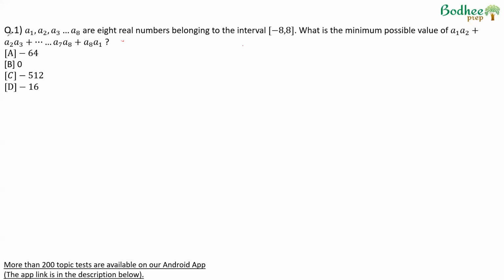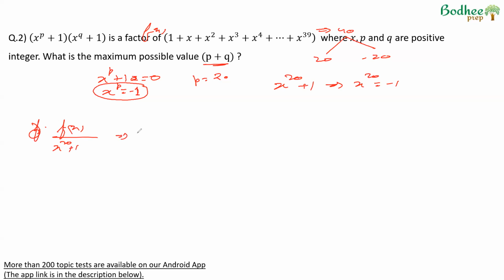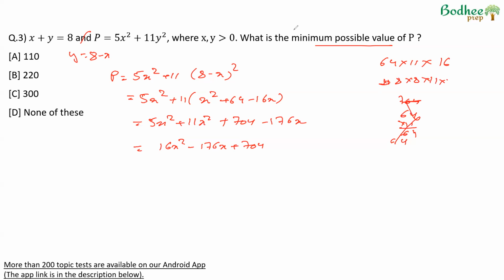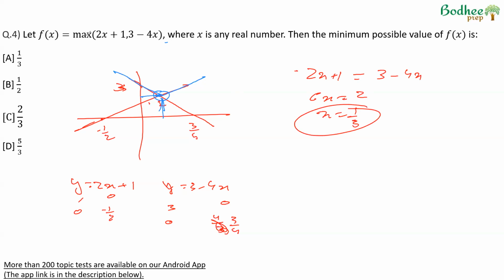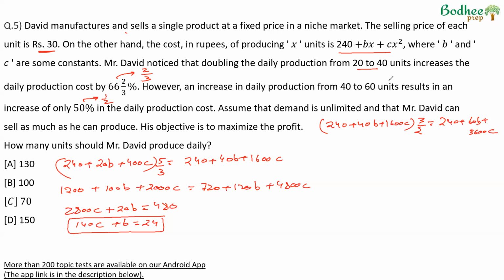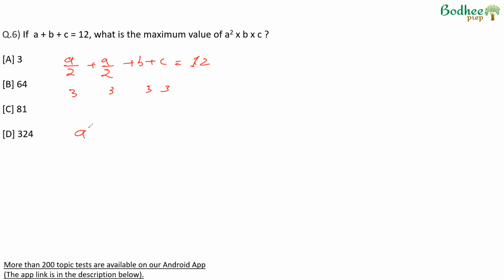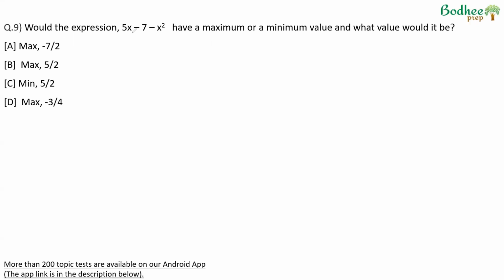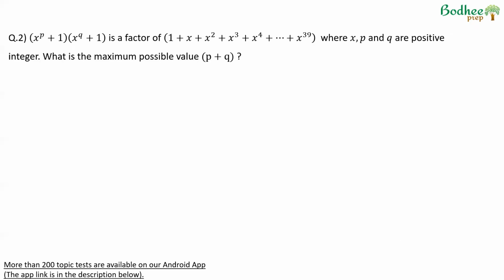CAT Mock Test Series: Maxima Minima Topic Test Solutions (Set 03)